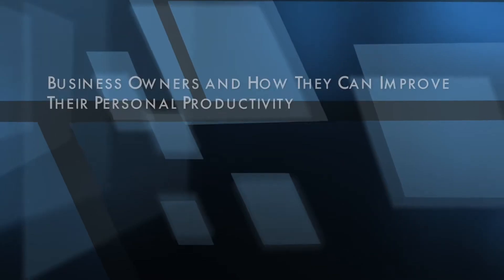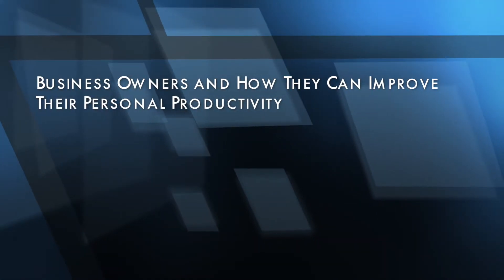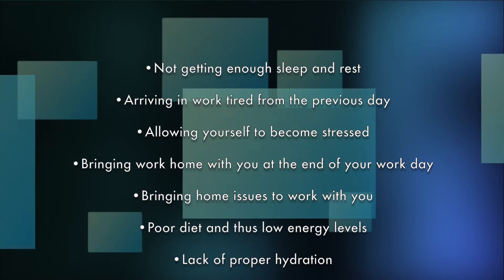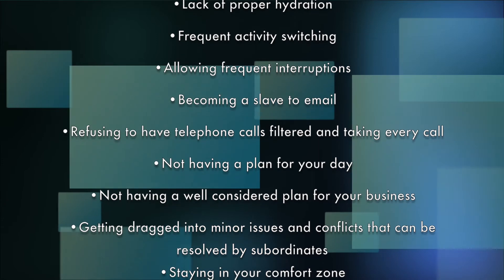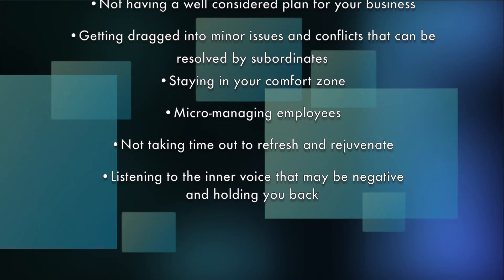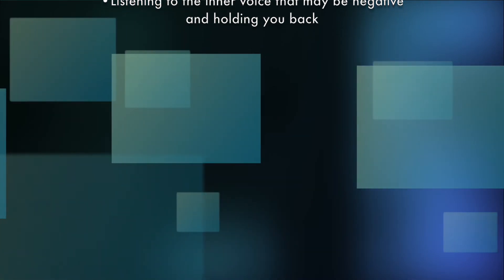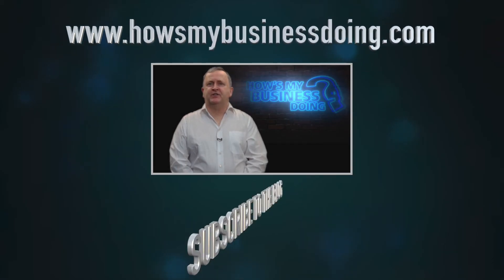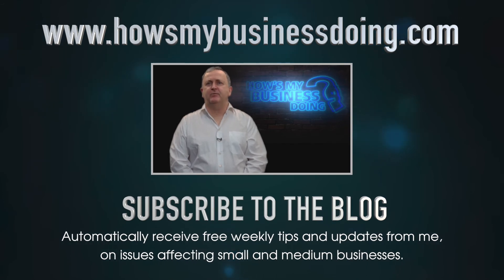How Business Owners Can Improve Their Personal Productivity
Hi. I’m Niall Strickland – CEO of GrowthOracle Dot Com, HowsMyBusinessDoing Dot Com, and Niall Strickland Dot Com. For anyone that does not know me yet, I am a management expert who has developed a range of automated business assessment tools for business consultants or advisors as well as for Small & Medium business owners.

This Video discusses Business Owners and How They Can Improve Their Personal Productivity

When you run your own business, you are taking more risk in the hope of earning a greater reward for your effort, when compared to working for somebody else. But does it always work out this way? The answer is only sometimes. The vast majority of people running their own SME businesses work harder and get paid less than they might get paid for working elsewhere.

In fact, the business owners are often the last to get paid and actually survive on what is left over, because their staff and key suppliers must get paid first to keep the business going. This was not the original dream that the entrepreneur had for the business.

So how can the typical business owner change this situation and increase the odds of getting the financial return they deserve? One way is to increase their personal productivity. With everything being equal, and their underlying business being basically sound, SME business owners can increase the likelihood of getting a fair return on their investment in their business by working smarter and not harder and by consciously focusing on their personal productivity.

So where does one start? In my view, you need to look at the time thieves that are currently preventing you from being fully productive. These will be some or all of the following:

• Not getting enough sleep and rest
• Arriving in work tired from the previous day
• Allowing yourself to become stressed
• Bringing work home with you at the end of your work day
• Bringing home issues to work with you
• Poor diet and thus low energy levels
• Lack of proper hydration
• Frequent activity switching
• Allowing frequent interruptions
• Becoming a slave to email
• Refusing to have telephone calls filtered and taking every call
• Not having a plan for your day
• Not having a well considered plan for your business
• Getting dragged into minor issues and conflicts that can be resolved by subordinates
• Staying in your comfort zone
• Micro-managing employees
• Not taking time out to refresh and rejuvenate
• Listening to the inner voice that may be negative and holding you back

It is important to remember that we can shape the results we get in our lives and our businesses by thinking deeply about them first. Everything that has ever been created in reality in this world has first been a thought in someone’s mind.

Look at the inventors of all the technologies we enjoy in the world today and consider that none of these inventions would exist if the inventors had not thought about and conceptualized them first. The lesson here is that we need to be clear in our thinking and clear about what we want to achieve before racing off in what might be the wrong direction.

Click on the link on your screen right now for the full article and learn about
- Creating Daily Rituals
- Changing Bad Habits Into New Habits
- Using Your Time Better
- Why You Need to Avoid Task Switching
- Eliminating Friction From Your Mind
And lots of useful productivity tips to change the way you work.

All subscribers will receive a free copy of the first 20 chapters of my new eBook – Managing A Small Or Medium Business 101 – 40 Practical Lessons In Driving Your Small Or Medium Business Forward.